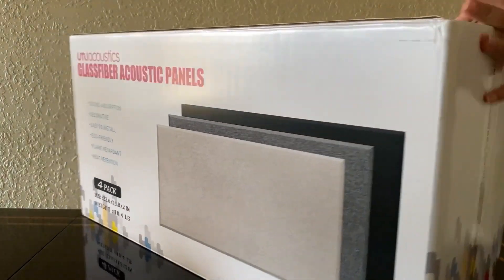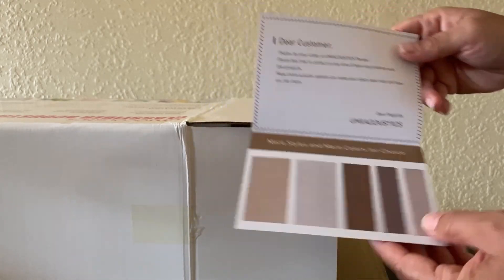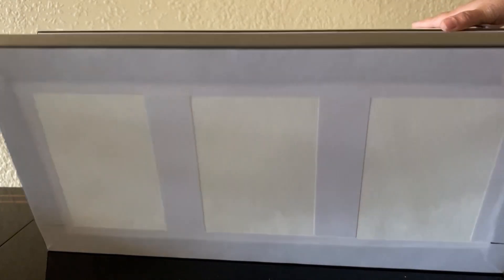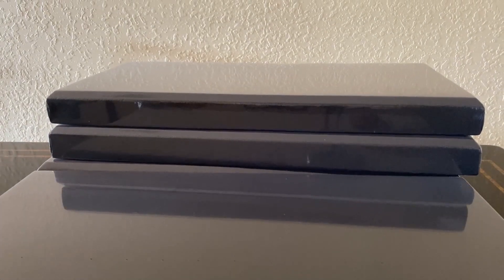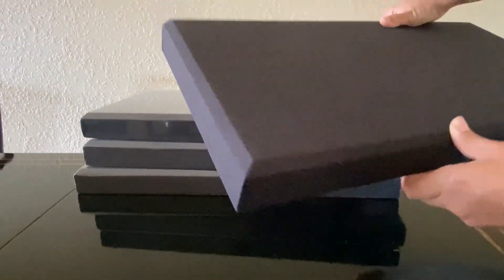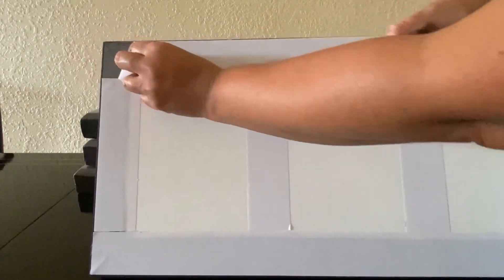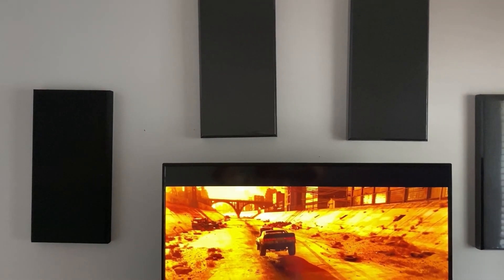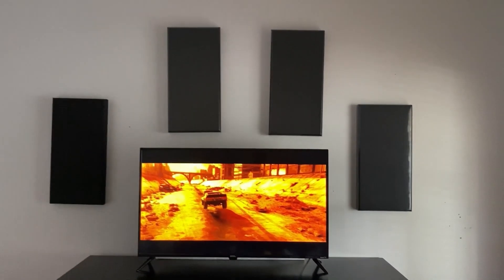Self-adhesive Fiberglass Sound Proof Acoustic Wall Panel Review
UMIACOUSTICS 4 PCS Acoustic Panels, 2“ Thick 23.6" x 11.8" Fiberglass Sound Proof Wall Panels, Self-adhesive Sound Absorbing Panels for Studios, Office, Home Theater. Deep Black Review

This video and description may contain affiliate links, which means that if you click on one of the product links,  the channel may receive a small commission to help purchase more fun products to do review videos!